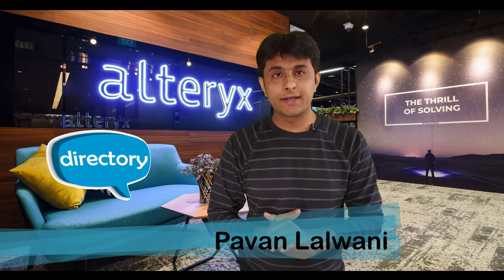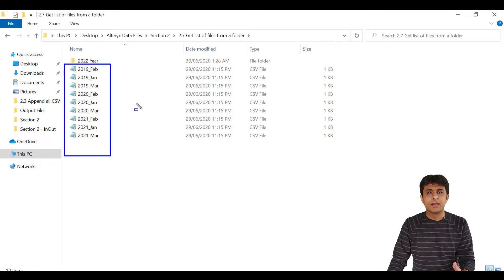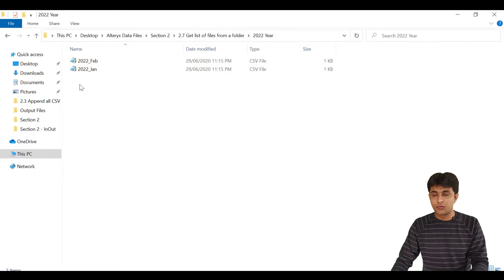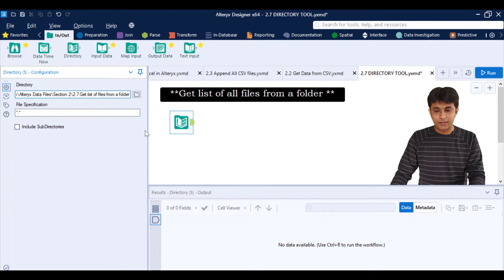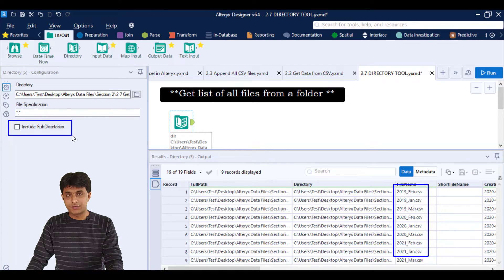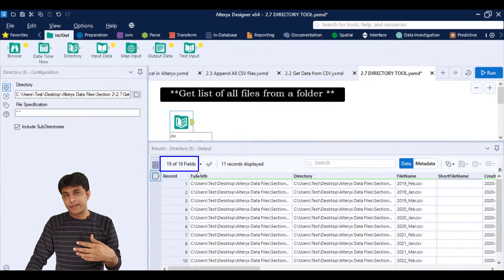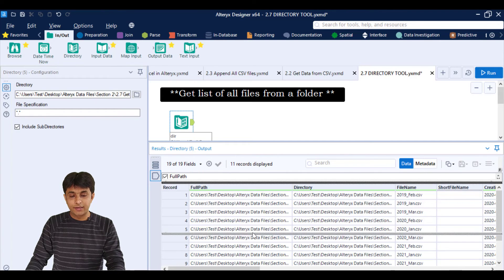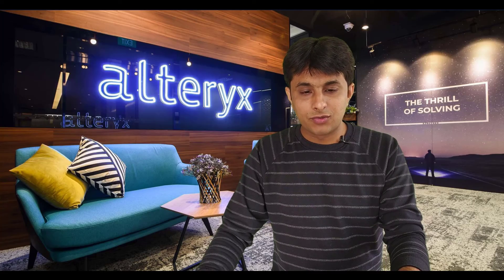2.7 Alteryx by Pavan Lalwani - Directory Tool in Alteryx | Business Intelligence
2.7 Alteryx by Pavan Lalwani - Directory Tool in Alteryx | Business Intelligence

Welcome to our Alteryx course, designed to equip you with the skills and knowledge necessary to transform data into valuable insights. Alteryx is a leading and a widely adopted Business Intelligence platform, trusted by globally leading corporations as top-ranking Analytics and ETL tool to transform complex data into actionable insights.
Use alteryx 📈 businesintelligence 💼 pavanlalwani 👨‍💼 to stay updated

🔴Summary:-
In this tutorial, expert instructor Pavan Lalwani will guide you through the fundamentals of Alteryx, from data integration and cleaning, to advanced analytics techniques such as predictive modeling. Whether you are a beginner or looking to take your skills to the next level, this course will provide you with a comprehensive understanding of how to harness the power of Alteryx to drive better business decisions.

     This course is designed for professionals looking to expand their knowledge and skills in the field of Business Intelligence, utilizing Alteryx as the primary tool. Whether you are looking to automate data processing and analysis, or want to explore advanced analytics techniques such as predictive modeling, this course has you covered.

    If you're looking to join the ranks of the world's top data professionals and advance your career in the exciting and rapidly growing field of business intelligence, look no further. With the rapid advancement in technology, data has become a crucial aspect of business decision-making. Investing in a comprehensive understanding of Alteryx is a step towards unlocking the full potential of your data, and positioning yourself as a leading professional in the field of Business Intelligence. Join us in this journey to success!

🔴FAQ’s:-
Q: What is Alteryx?
A: Alteryx is a data analytics and business intelligence platform that allows users to automate and streamline their data processing and analysis.

Q: Who can benefit from learning Alteryx?
A: Alteryx is ideal for data analysts, business intelligence professionals, and data scientists who want to simplify their data processing and analysis tasks.

Q: What does this Alteryx course cover?
A: This Alteryx course covers the fundamentals of the platform, including data integration, cleaning, and transformation, as well as more advanced topics such as predictive analytics and machine learning. By the end of the course, you will have a comprehensive understanding of how to use Alteryx to turn raw data into actionable insights.

Q: Why choose this Alteryx course?
A: This Alteryx course is designed to help you become proficient in the platform, whether you're a beginner or an experienced user. The course is taught by experienced professionals and includes hands-on exercises and real-world examples to ensure you have a solid understanding of the concepts covered.

Q: What are the key differences between Alteryx, Power BI, and Tableau?
A: Alteryx is best suited for data processing and analysis, while Power BI is geared towards data visualization and dashboarding, and Tableau is a popular choice for data visualization and interactive reporting. Alteryx also has the advantage of offering advanced analytics capabilities such as predictive modeling, while Power BI and Tableau focus more on visualizing and presenting data.